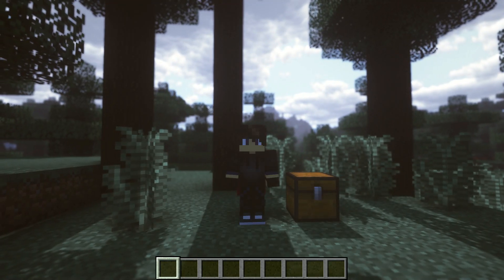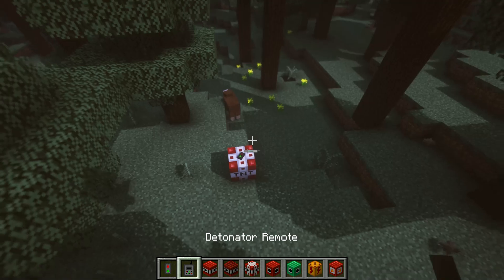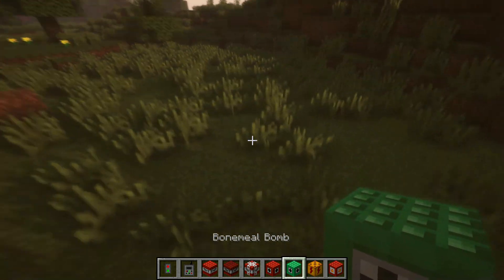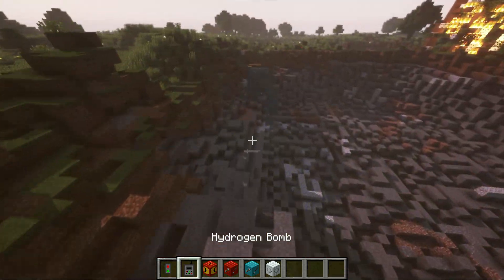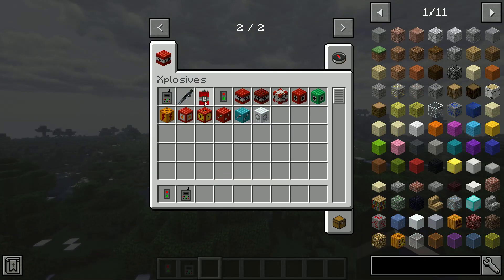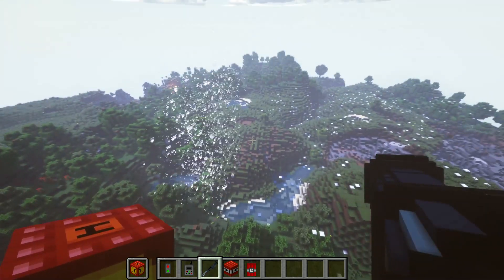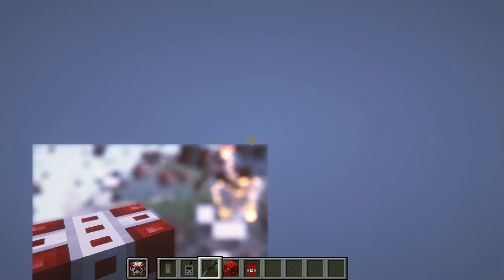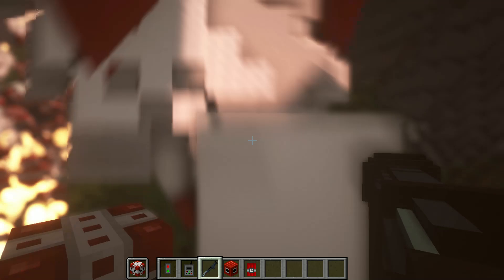Minecraft: INSANE EXPLOSIONS! - Xplosives Mod Showcase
In this mod showcase, I will be using the Xplosives mod, which includes a couple insane TNTs and has PHYSICS! Hope you enjoy the video :D